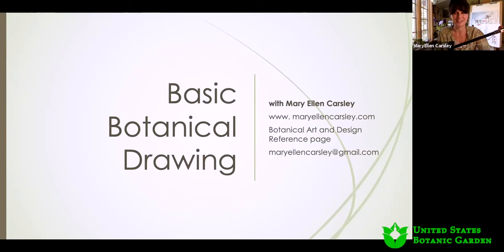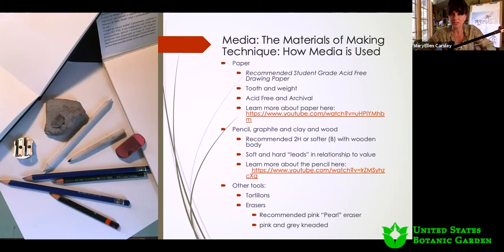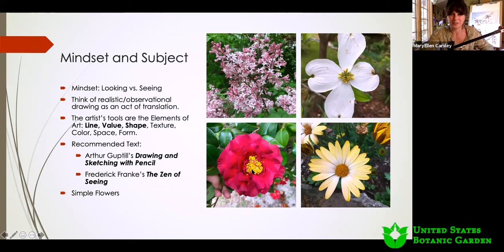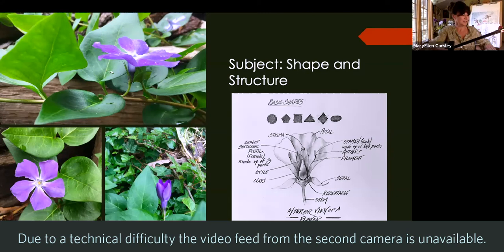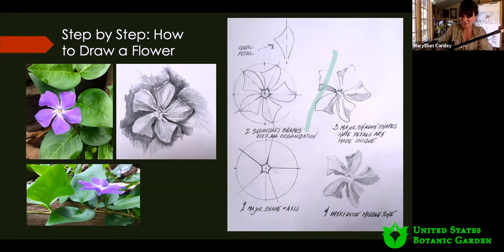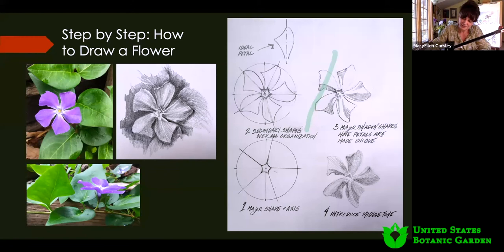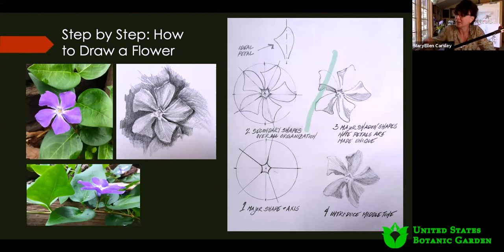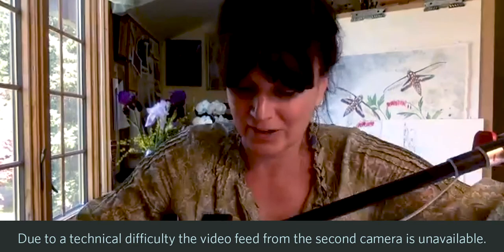Botanical Drawing 101 - Program Recording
Learning to draw flowers and plants is fun and easy! This online program is designed for the beginning and intermediate student (ages 16-adult) interested in learning the basics of botanical drawing. No prior experience is necessary, only a love for flowers and art! This online workshop will include a study of basic drawing techniques in pencil and ink, careful study of botanical anatomy, forms and textures, and an introduction to basic composition. Find upcoming programs, virtual tours, and more

Presenter: Mary Ellen Carsley, Professional Artist/Illustrator and Visual Arts Coordinator at Severn School

Suggested Materials List:
1  sketchpad 9”x 12” or acid-free drawing paper
1 2H pencil; 1 B pencil; 1 F pencil
1 set of permanent black ink drawing pens, nib sizes 01-07
Assorted sizes paper tortillions and/or stumps for blending
1 small pocket pencil sharpener
1 kneaded eraser
1 “pink pearl” or similar type eraser